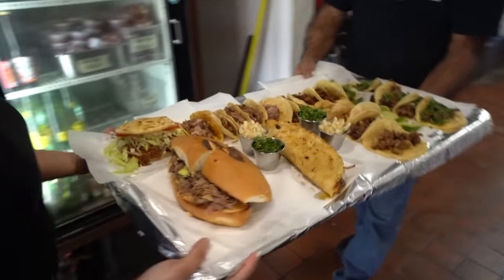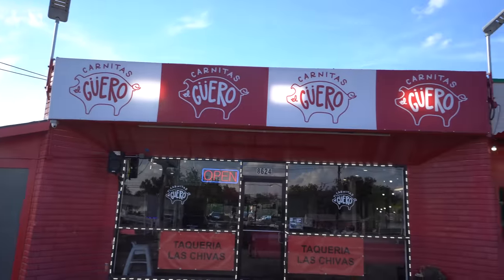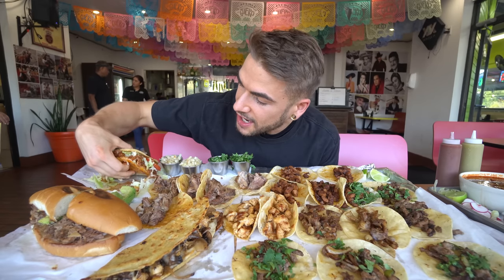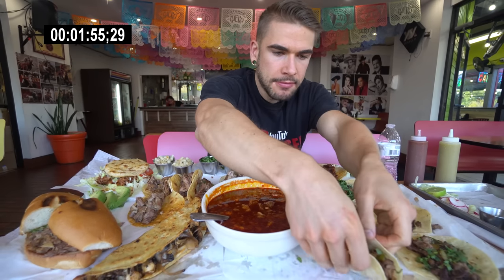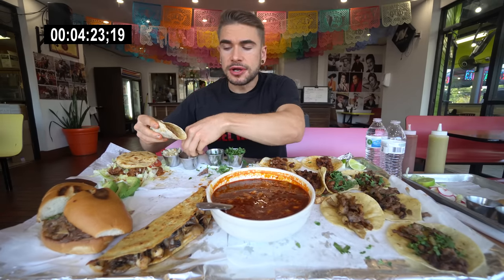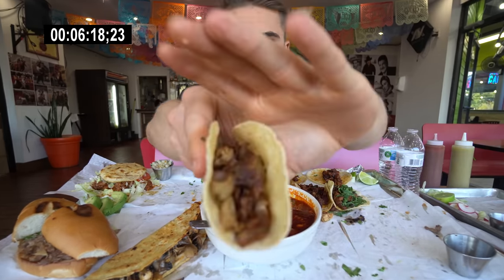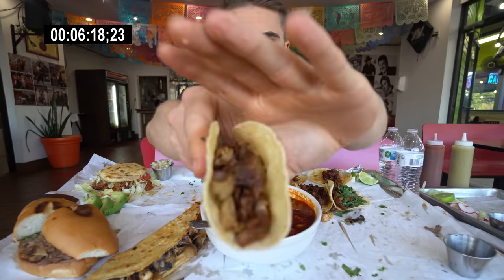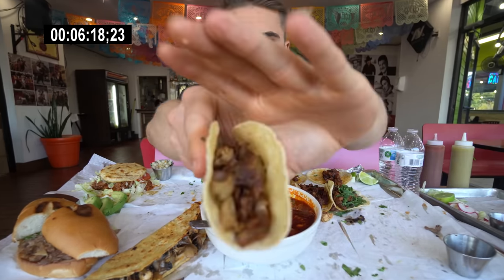THE BIGGEST MEXICAN FOOD CHALLENGE IN TEXAS | Tacos, Tortas | Mexican Street Food Challenge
NO WAY! TACOS, BURRITOS, TORTAS AND MORE! See we take on the biggest Mexican food challenge in Texas! Featuring tacos, like El Pastor, carne Asada, chicken, and Carnitas, we, additionally, had tortillas, quesadillas, and much more!  This is a massive Mexican food challenge, which had very authentic Michoacán Mexico style Carnitas  as well as many other favorites, coming from all over Mexico. this was not just a Tex-Mex food challenge but a true authentic Mexican food tour in a challenge in Austin tx. We had 45 minutes to complete this giant man Vs food style food challenge otherwise we would be paying $100 for the meal. I love Mexican food and this was a delicious Mexican food challenge and treat!

In regards to the restaurant in the situation, after five months of trying to get the agreed-upon payment to cover my travels all the way to Austin, Texas, the owner has repeatedly delayed, and shoved off payment. an invoice was even created upon request, but again was not paid. Since then the owner has stopped responding and was made aware that this knowledge would be going public. The owner was contacted via many methods, including social media, and the phone number, owned by the individual where they were reached via both ways numerous times.

SEND ME STUFF :
Joel Hansen
RPO DUNDURN
HAMILTON ON L8P 0B5
CANADA

AMERICA'S SPICIEST RAMEN CHALLENGE HAS BEEN FAILED 300 TIMES | 4 MILLION SCOVILLES!
This 8lb Vegas Pasta Challenge Costs $200 If You Fail | PK's Voodoo Pasta Challenge